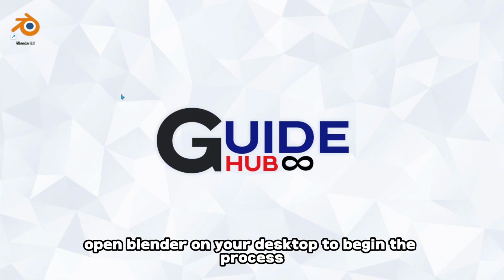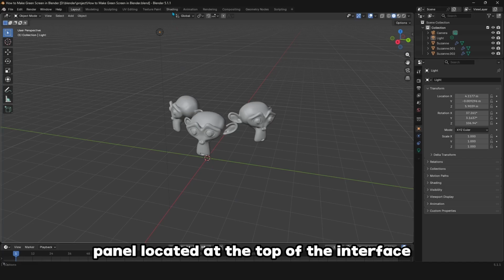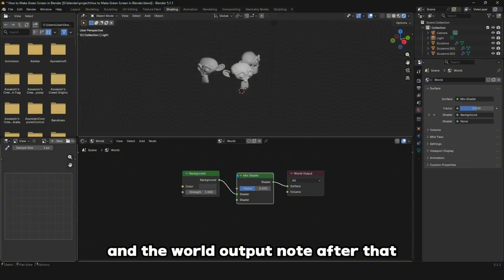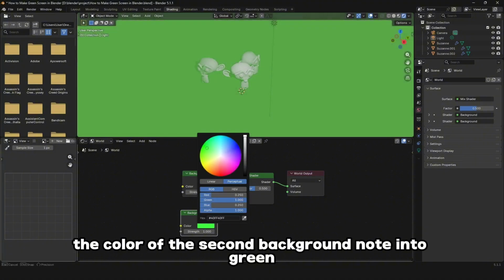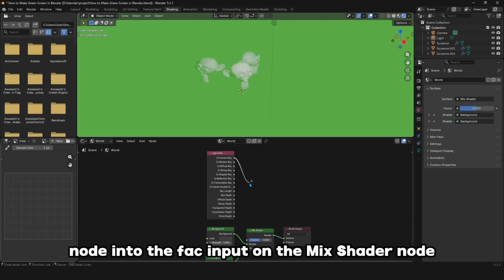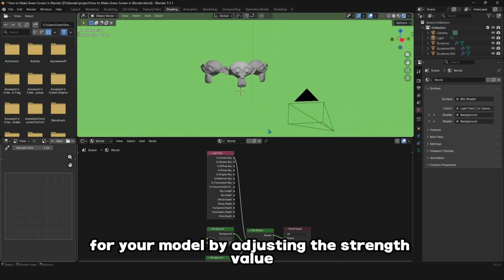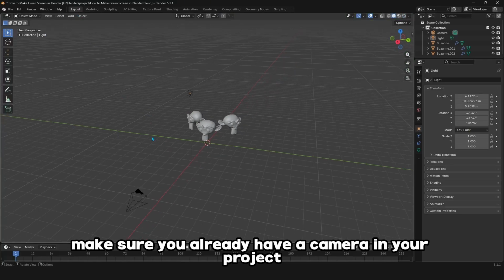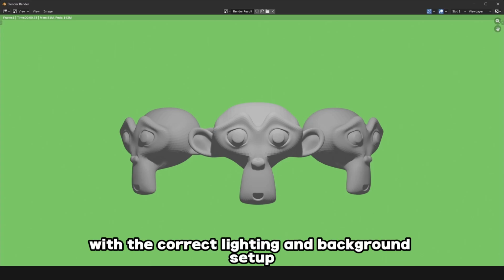How To Make a Green Screen in Blender (𝟮𝟬𝟮𝟲) | 100% WORKS | NO Yapping, To The Point! | FAST & EASY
(2026) Learn How To Make a Green Screen in Blender in this video (NO YAPPING + 100% WORKS!) | EASY FULL GUIDE, Everything You Need To Know! | Green Screen in Blender